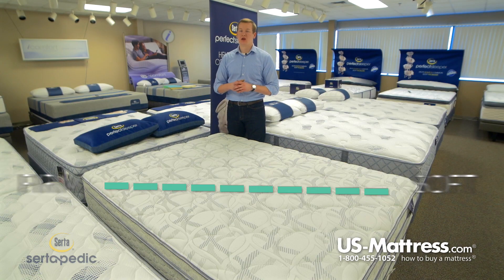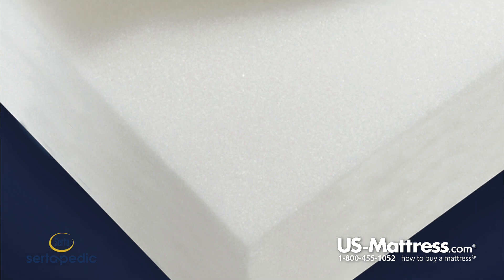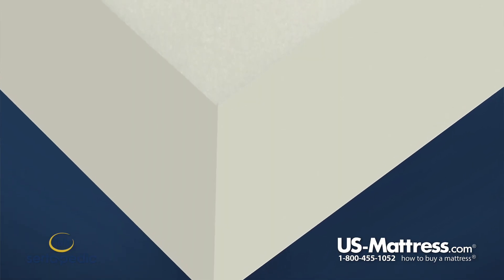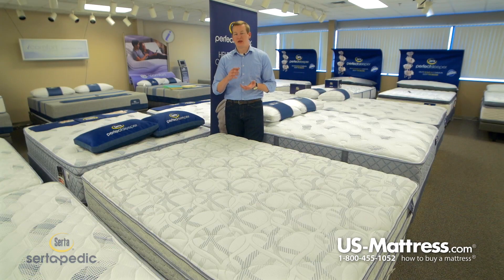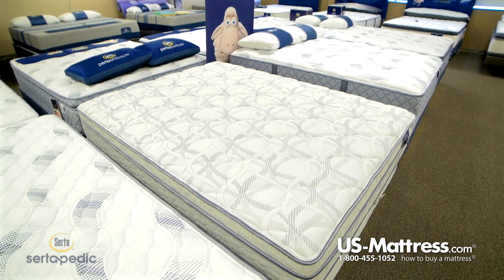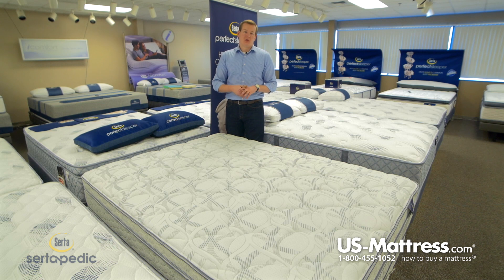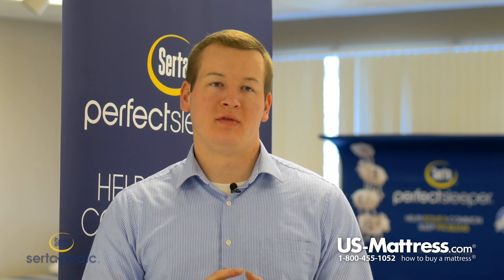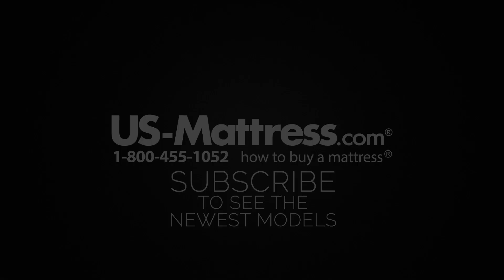Serta Sertapedic Durrant II Euro Top Mattress Expert Review